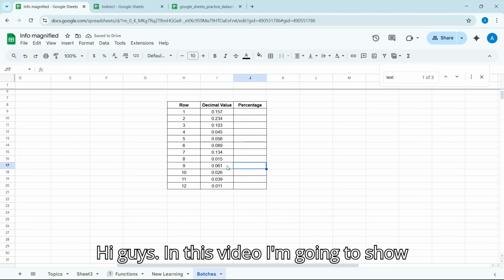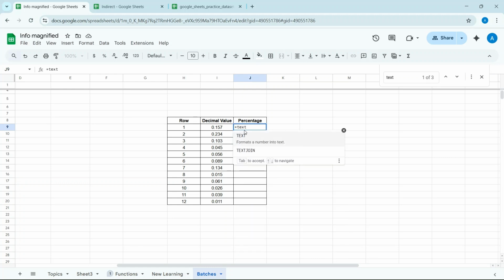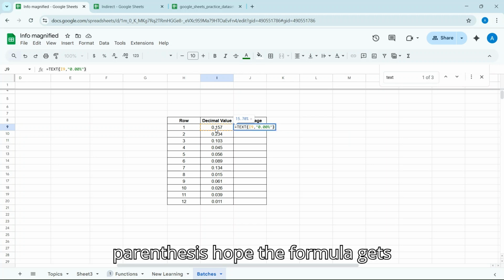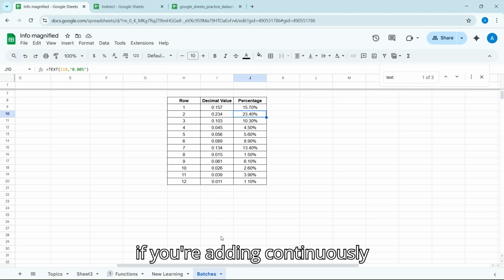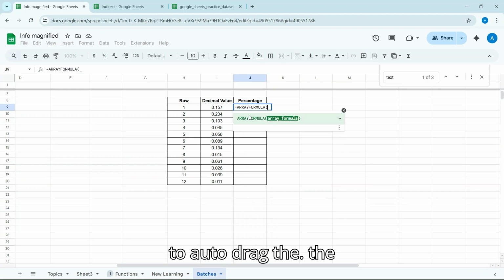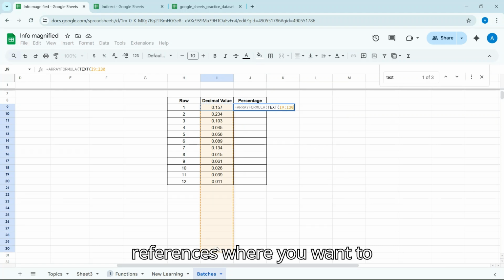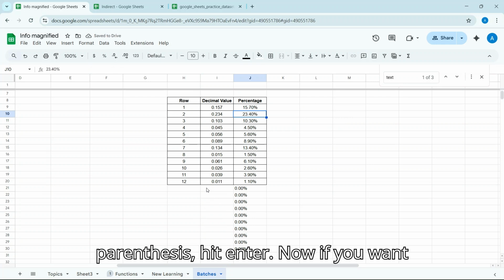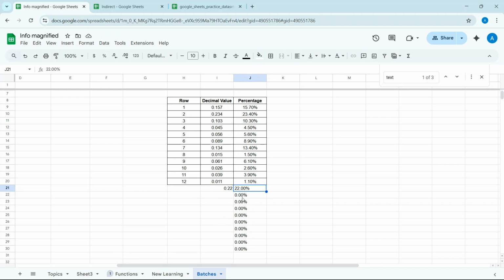How to convert decimals to percentages using Text function in Google sheets? (EP 63)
n this quick Google Sheets tutorial, learn how to convert decimal numbers into percentages using the TEXT function. Whether you're dealing with survey data, financial figures, or analytics, formatting decimals as percentages can make your spreadsheets more readable and professional.

👉 Watch now to see how simple it is to display numbers like 0.75 as 75% or 0.1234 as 12.34% using a single formula!